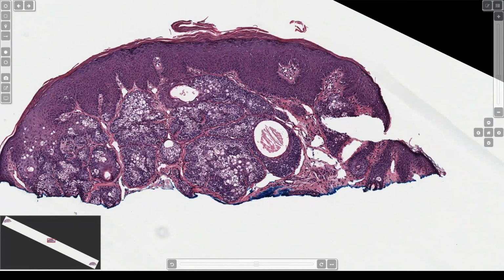Sebaceous Adenoma: 5-Minute Pathology Pearls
Excerpted from my dermpath board review video for my 5-Minute Pathology Pearls video series.

- Fulton E, Kaley JR, Gardner JM. Skin Adnexal Tumors in Plain Language: A Practical Approach for the General Surgical Pathologist. Free PDF
- Jedrych J, Leffell D, McNiff JM. Desmoplastic trichoepithelioma with perineural involvement: a series of seven cases.
- LN Clark, HR Elwood, EE Uhlenhake, BR Smoller, SC Shalin, JM Gardner. Nuclear factor XIIIa staining (clone AC-1A1 mouse monoclonal) is a highly sensitive marker of sebaceous differentiation in normal and neoplastic sebocytes.
- EE Uhlenhake, LN Clark, BR Smoller, SC Shalin, JM Gardner. Nuclear factor XIIIa staining (clone AC-1A1 mouse monoclonal) is a sensitive and specific marker to discriminate sebaceous proliferations from other cutaneous clear cell neoplasms.